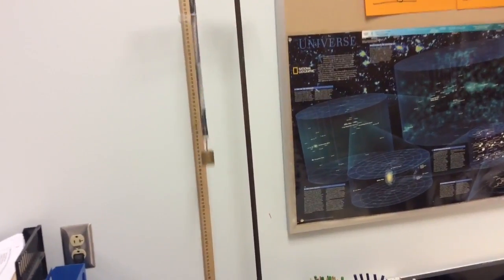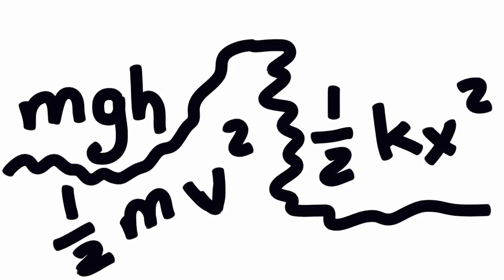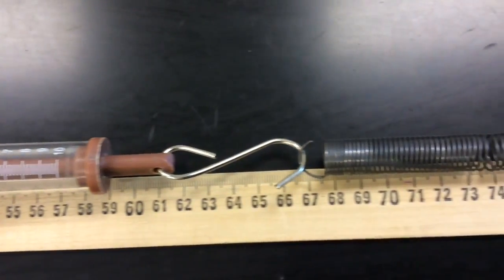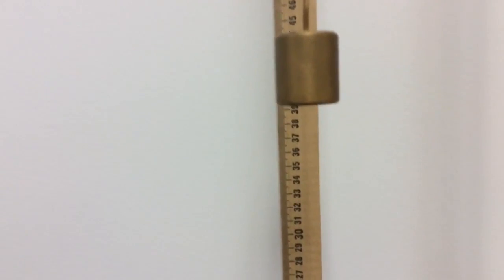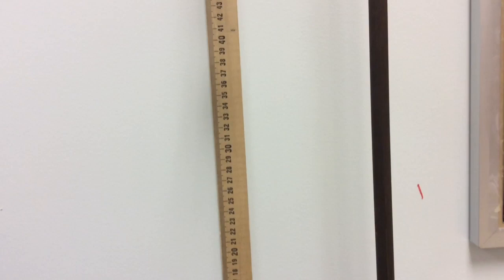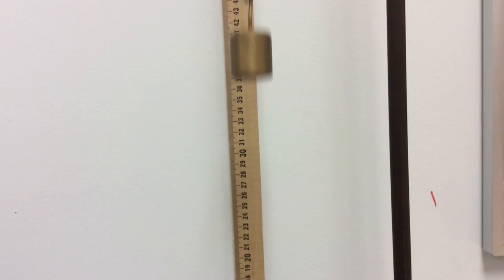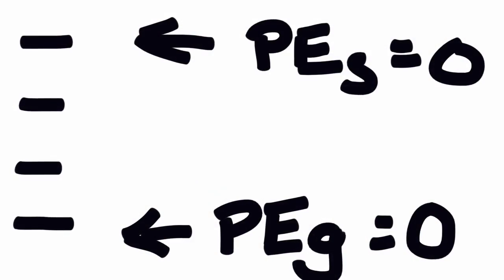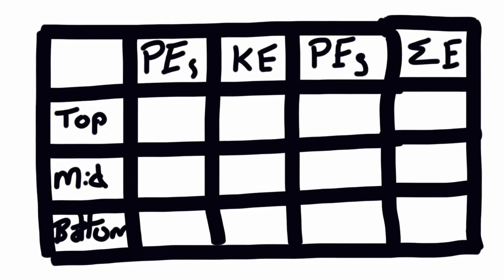Bouncing Spring Energy Conservation Lab - WITH DATA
A video lab.  Included are the instructions and all the visuals you need to take data and complete this lab.